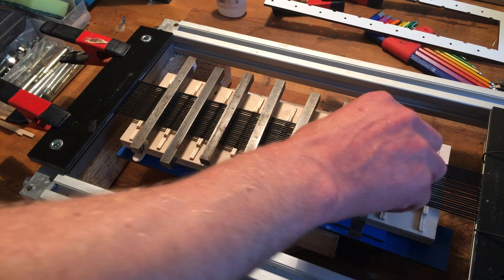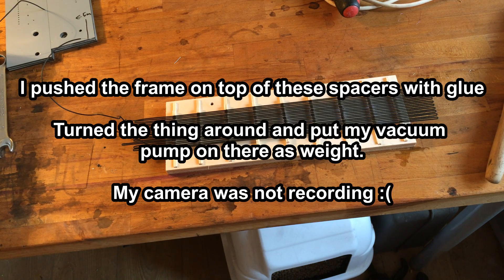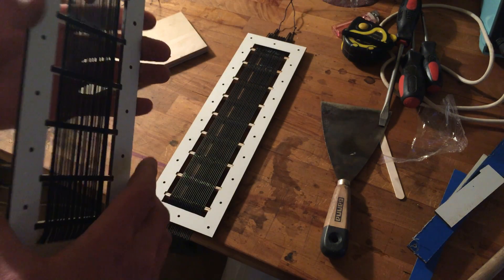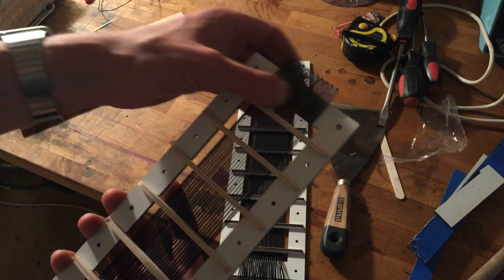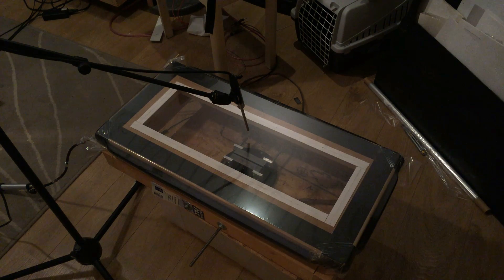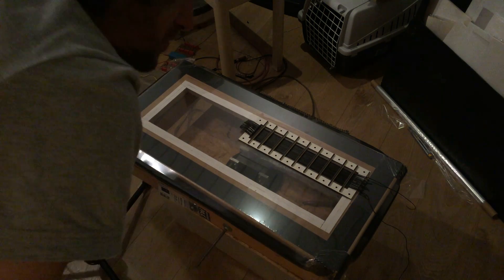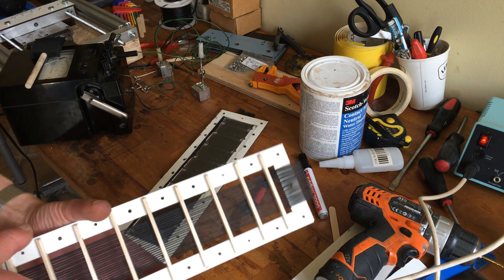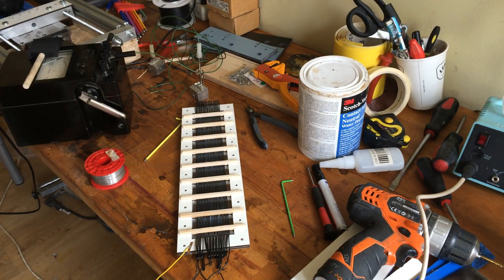Big Guns Mark 2 - Electrostatic Wire Tweeter Part 2(speaker test panel)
The rest of the build video.

some failures along the way. but some wins to :)